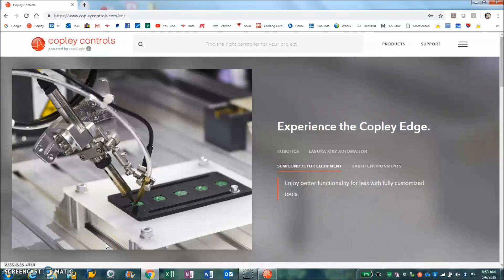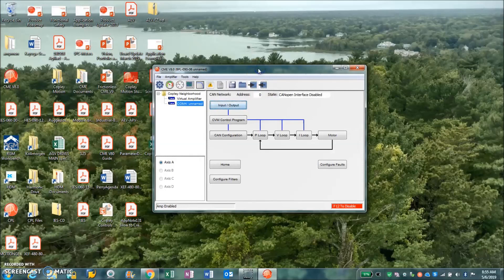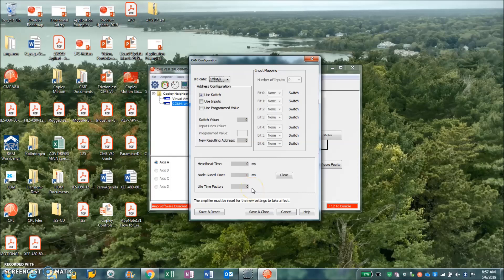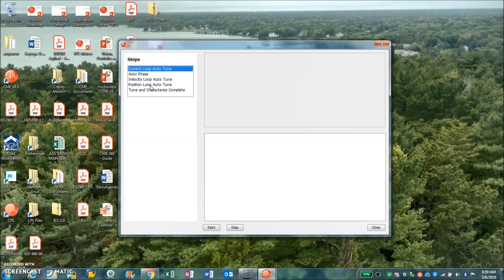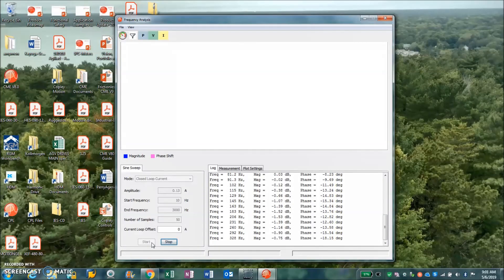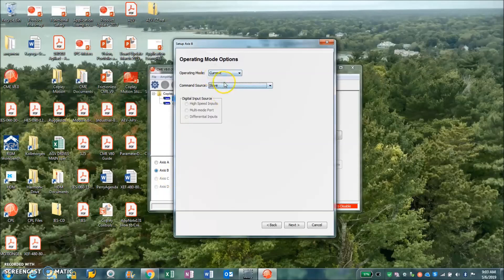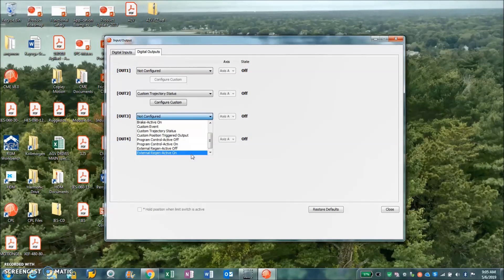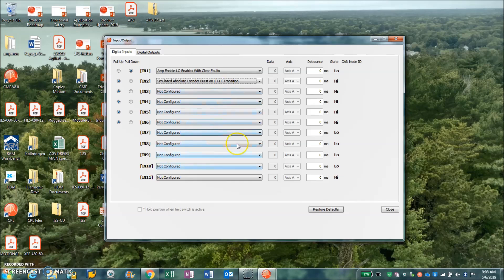CME V8.0 2019 10 Things to know.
CME V8.0 64 bit Windows 10 compatible with 4K Monitor
CMEV 7.1 is 32bit
Where did the Feedback tab go? Found it!
Clear CANopen Node Guard to remove Command Input fault.
Compatible with new drives
FA (Frequency Analysis) Tools - Bode Plots to export too MATLAB
B Axis (Slave) Follows A Axis (Master)
New Documents with new features
Regen Output
Software Triggered Output at Position - Hardware triggered in RMA.
Incremental burst out count mode form Absolute encoder for old school controller.